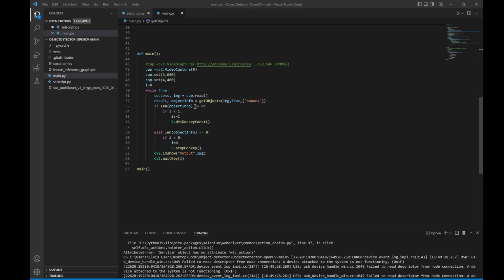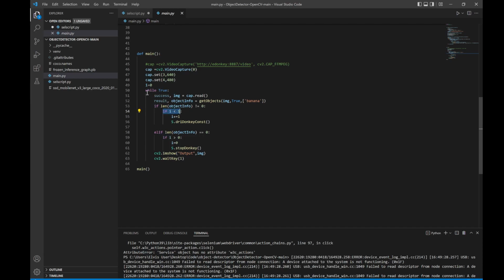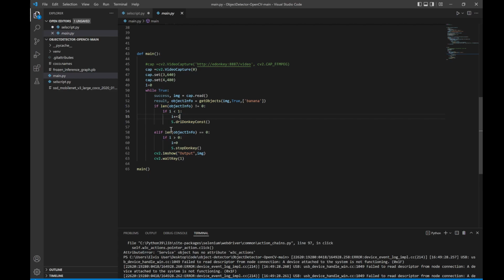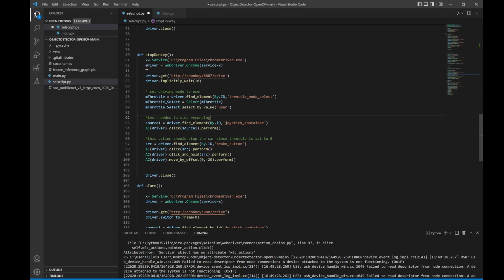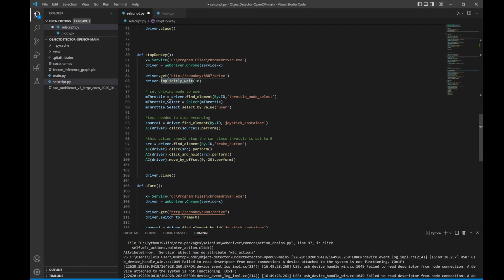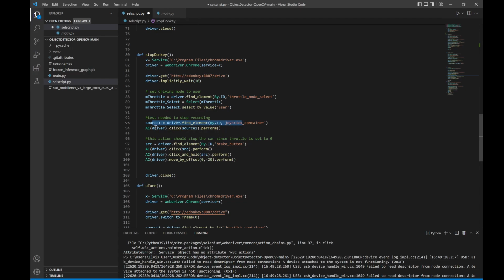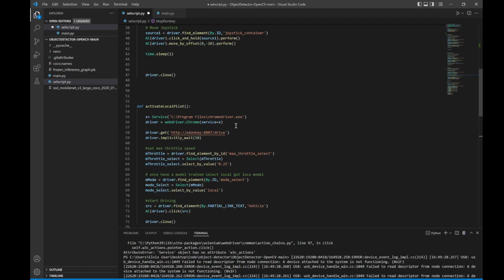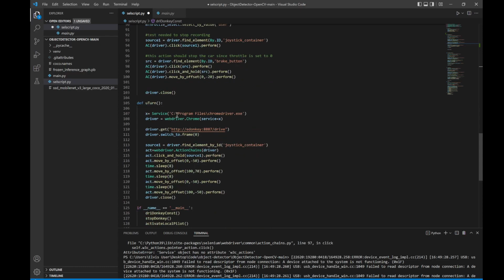Lesson3 Automation with Selenium